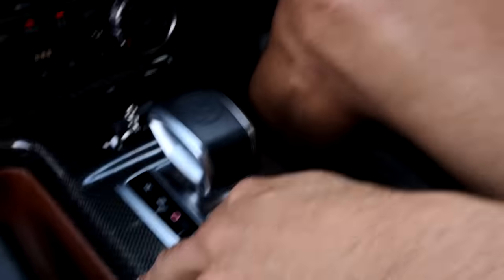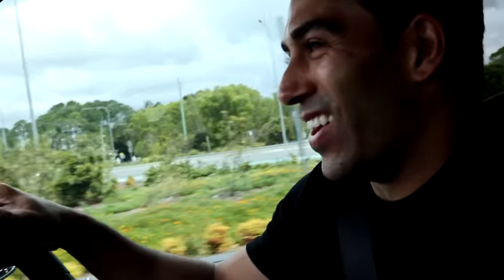How did he fall for that!!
I got a stage 2 tune and down pipes on the Gwagon and it sounds like an absolute Beast now.. Poor Austin experienced it up close and personal!